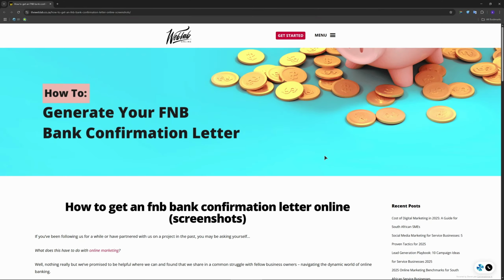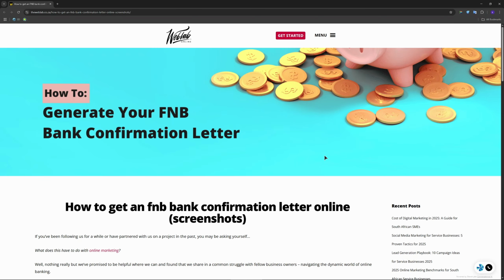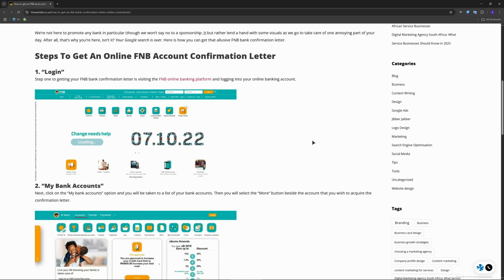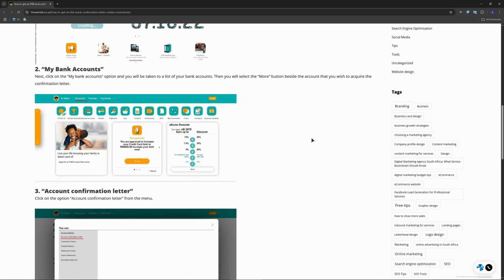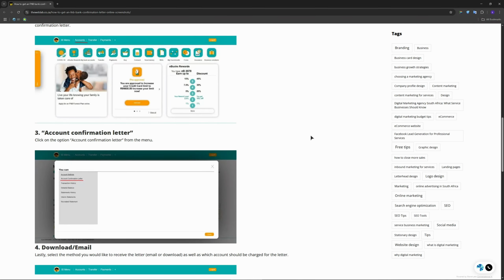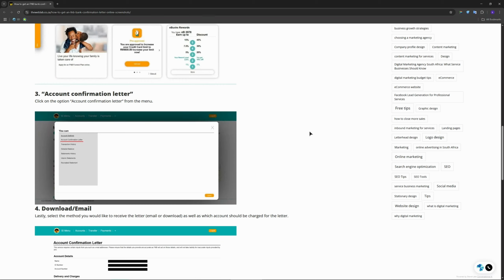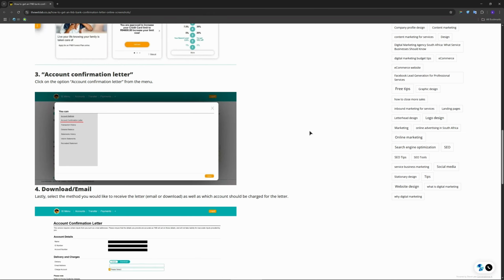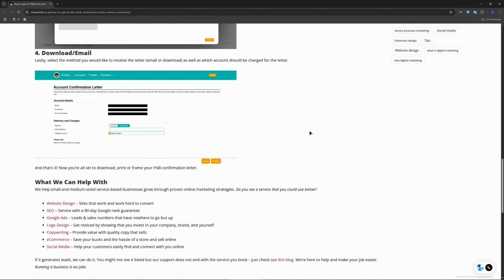How to get bank confirmation letter on FNB app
Get your bank confirmation letter quickly using the FNB app with this easy step-by-step guide. Whether you need it for visa applications, account verification, or business purposes, this tutorial shows you exactly where to find the document inside the FNB mobile app—no need to visit the bank or make long calls. Watch till the end to avoid common mistakes and make sure your letter is valid for official use.